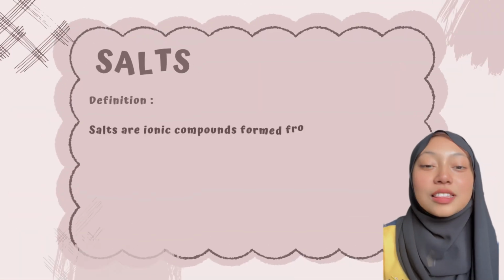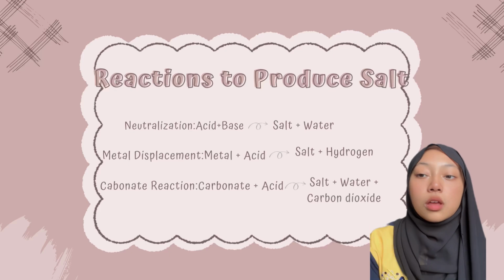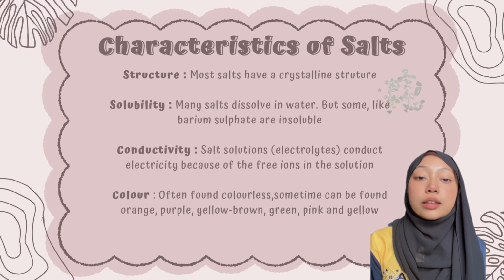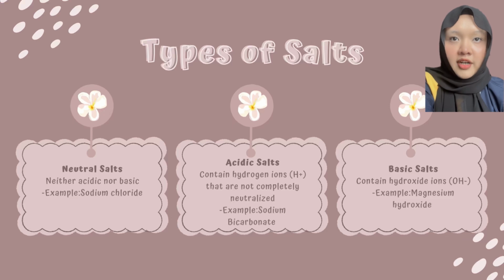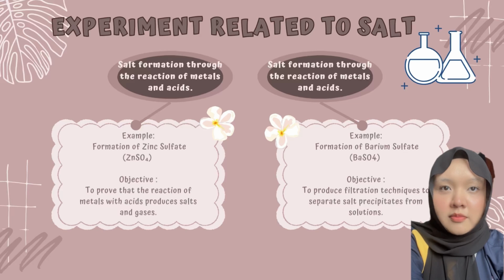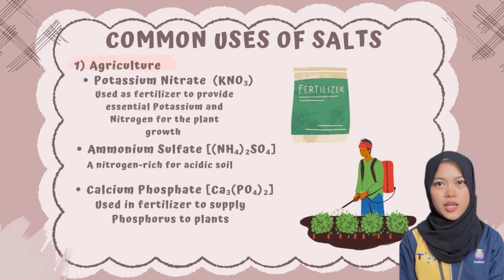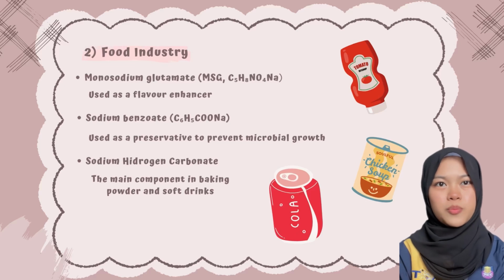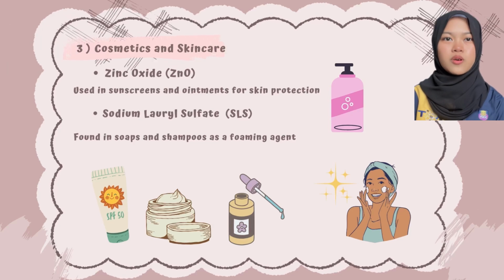WHAT DO YOU KNOW ABOUT SALT? 🧂